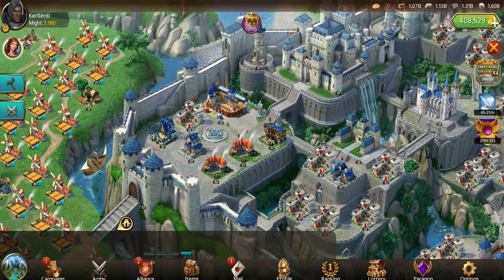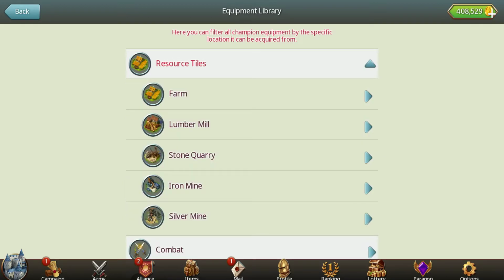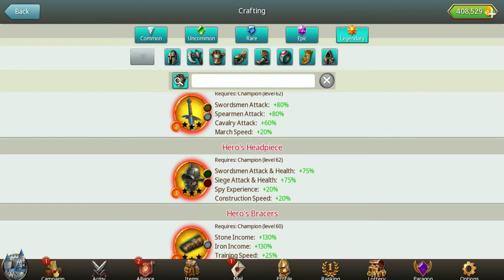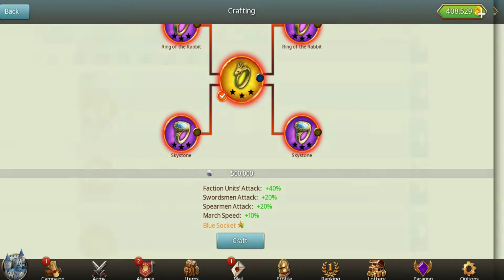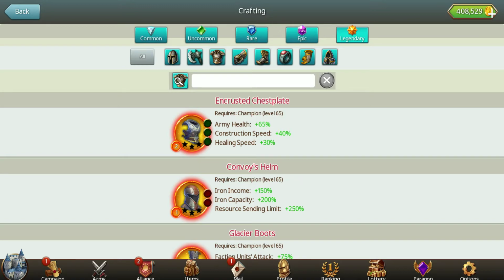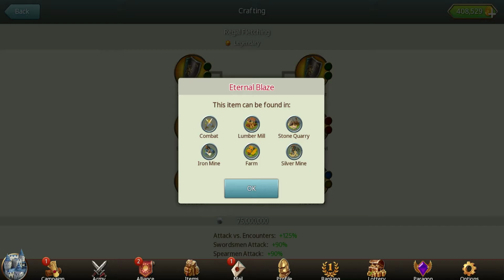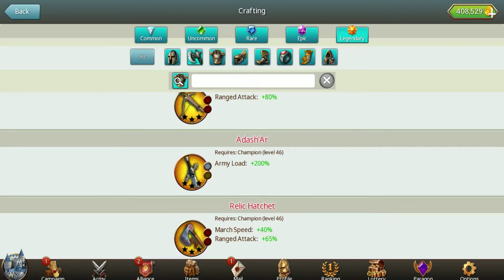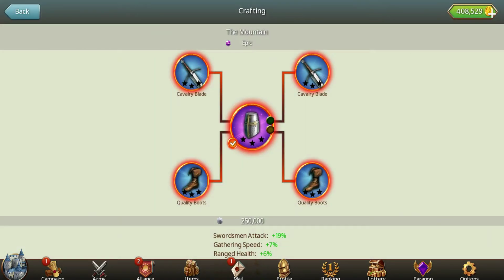Crafting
An explanation of crafting equipment for March of Empires